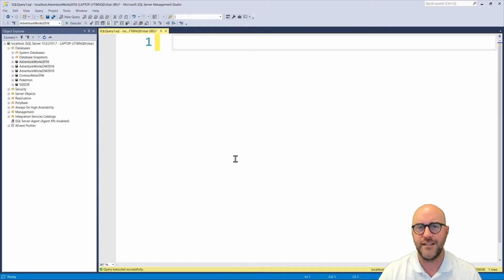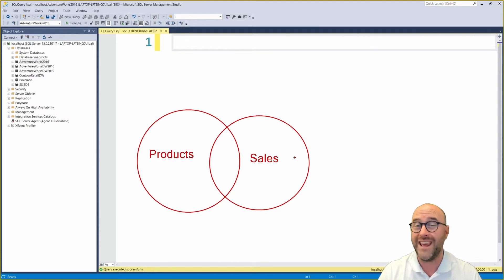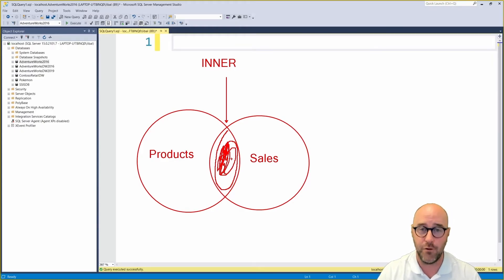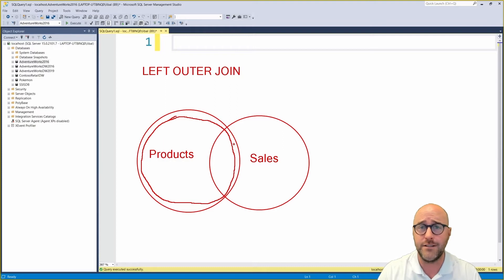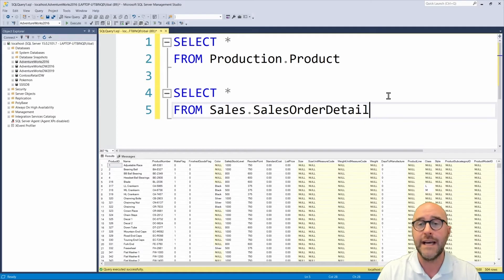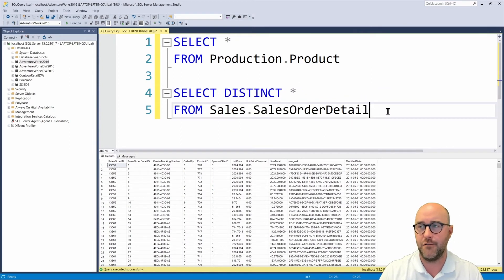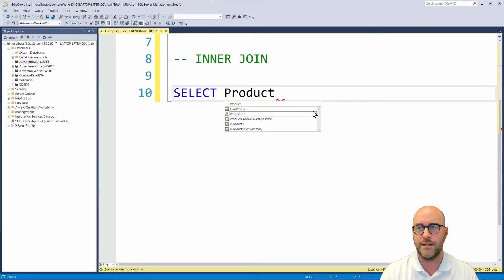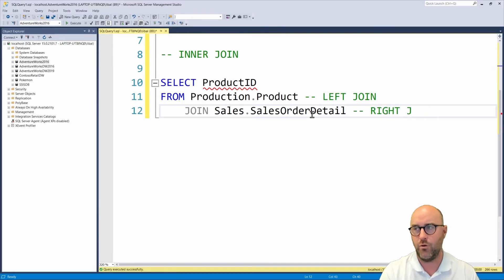SQL Joins - Inner vs. Outer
Learn about the difference between SQL inner and outer joins. Inner joins are used to return only the matching rows from both tables while outer joins return all rows from one table and the matching rows from the other table. By watching this video, you'll have a better understanding of how to use SQL joins effectively.

👍 If you enjoy this video and are interested in formal training on Microsoft Teams, Power BI, Power Apps, Azure, or other Microsoft products you can use my code "Austin30" at check out when purchasing our On-Demand Learning classes to get an extra 30% off